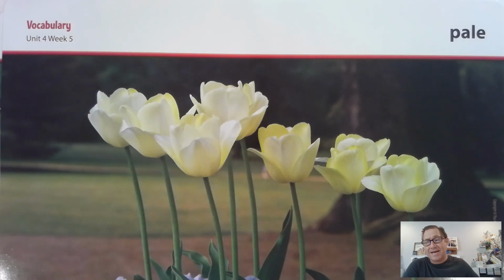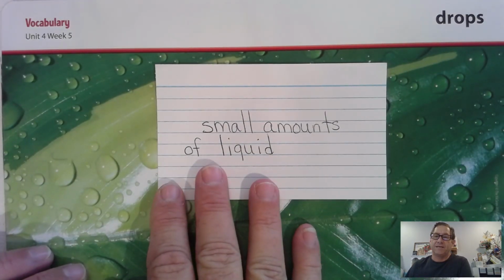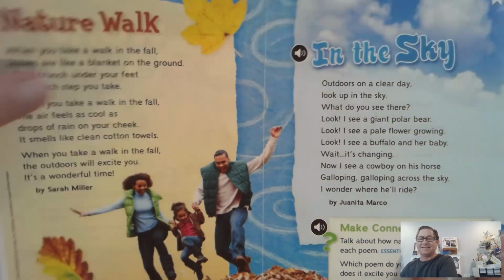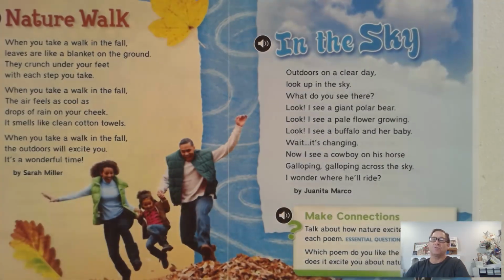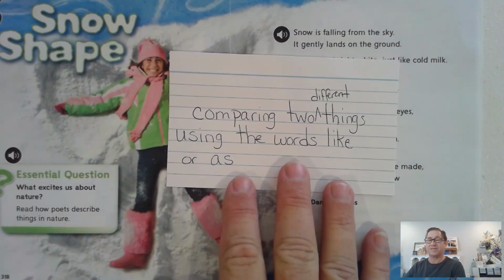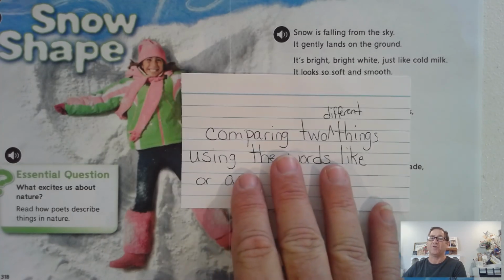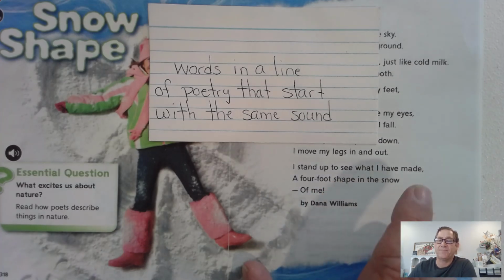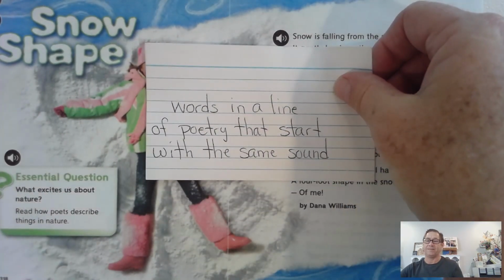2nd grade unit 4 week 5 vocabulary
This video covers the vocabulary for unit 4 week 5 of the 2nd grade Wonders curriculum.  The words include drops, excite, pale, outdoors, repetition, simile, free verse poem, and alliteration.